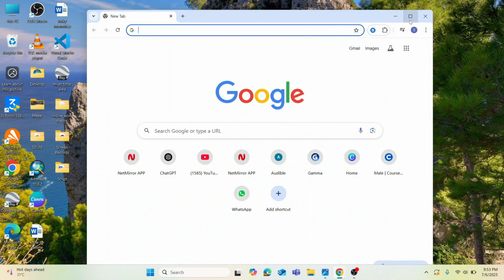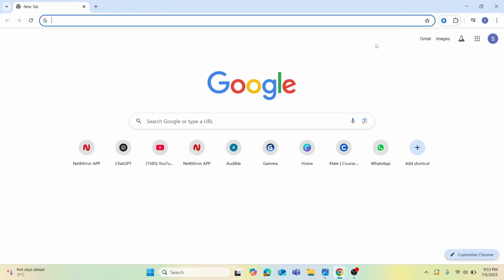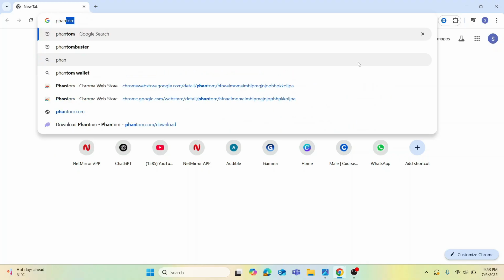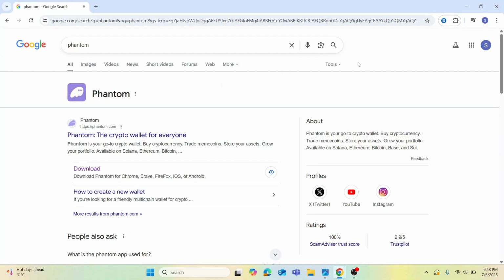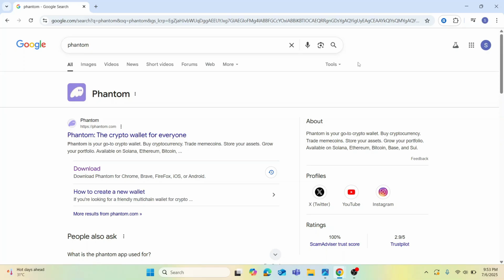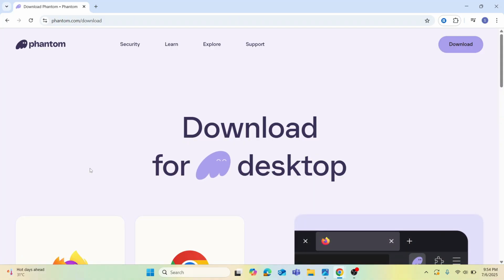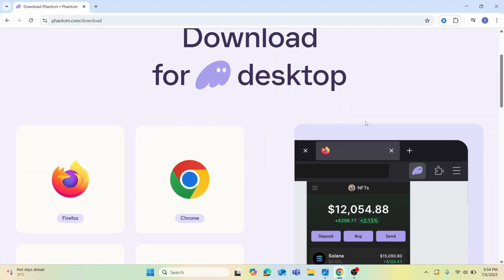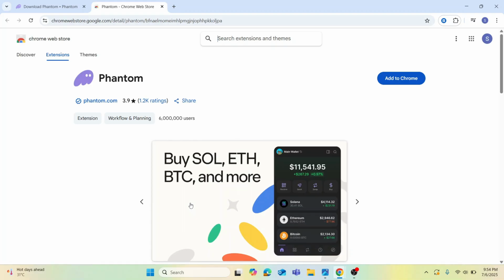How To EASILY Download Phantom App On PC (2025 Guide!)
Are you looking to download the Phantom app on your PC in 2025? This comprehensive guide provides a step-by-step tutorial on how to get and install the Phantom Wallet browser extension on popular browsers like Chrome, Firefox, Brave, and Microsoft Edge for both Windows and macOS computers! Learn why Phantom is primarily a browser extension (and not a standalone desktop app in the traditional sense) and how it seamlessly integrates with your web3 experience. We'll show you how to download from the official install the extension, and safely set up your new Phantom wallet (including securing your crucial Secret Recovery Phrase). Get ready to manage your Solana, Ethereum, Polygon, and other crypto assets directly from your PC with this 2025 Phantom Wallet installation guide!